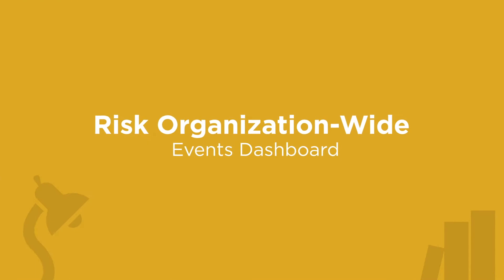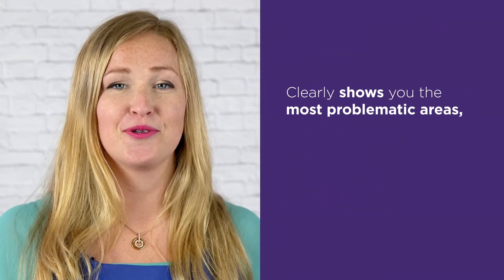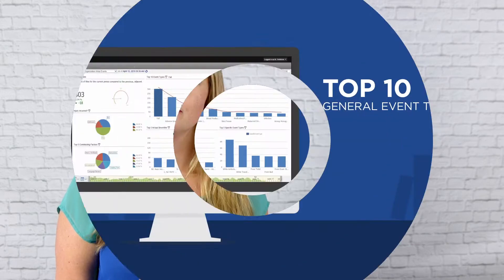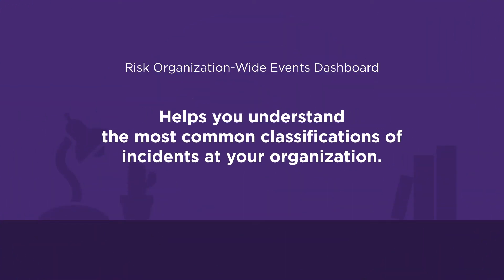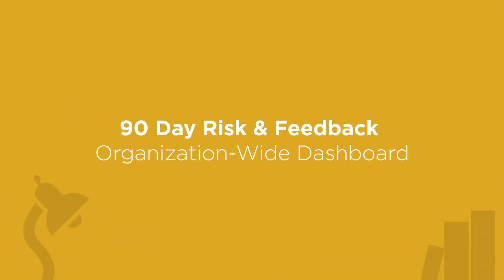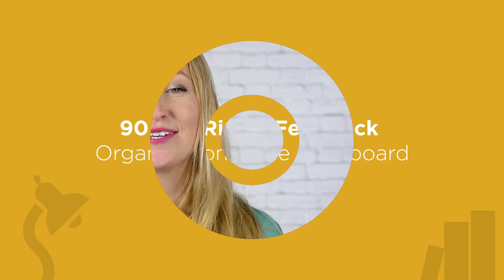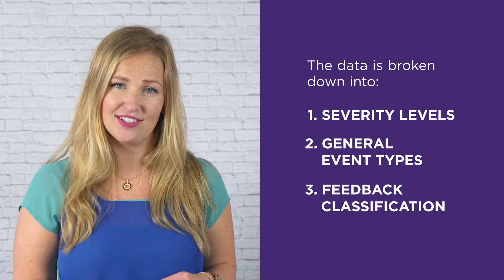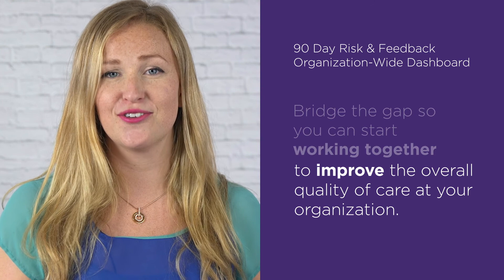Top 3 RL6 Dashboards: How to Interpret Them Better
Heidi talks us through her top 3 Dashboards to explain how they can help you track data better in order to further improve the quality of care at your organization.